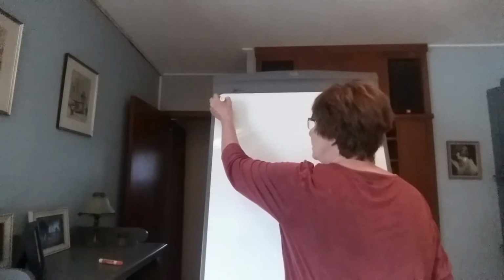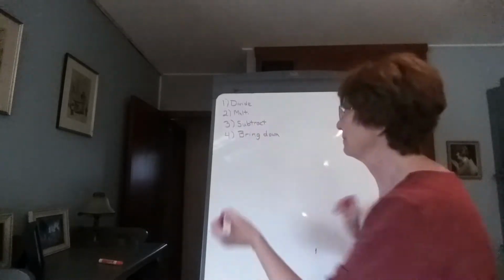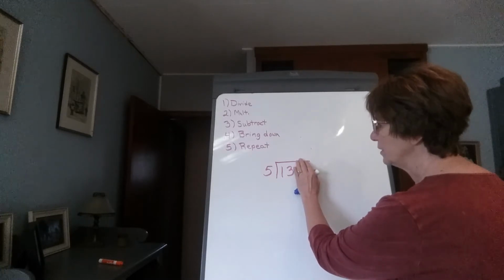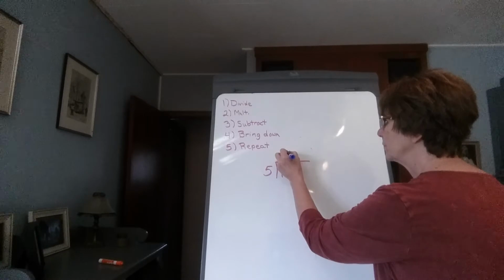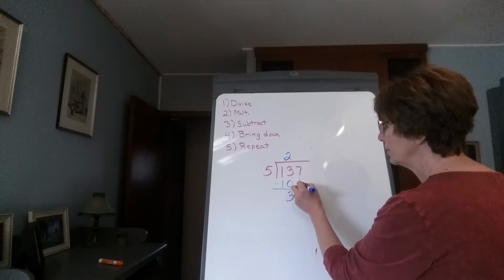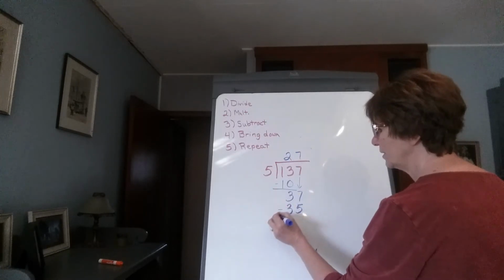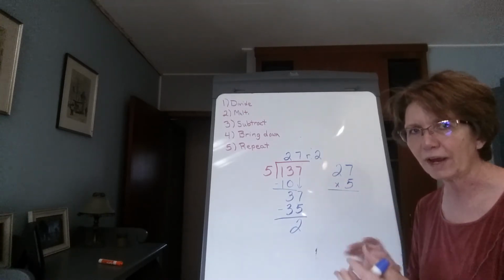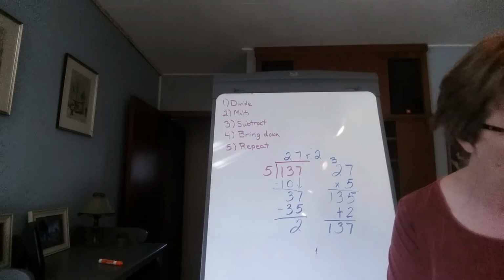April 1, 2020